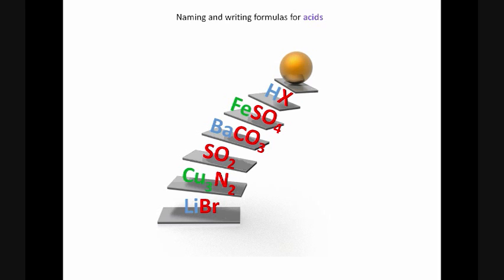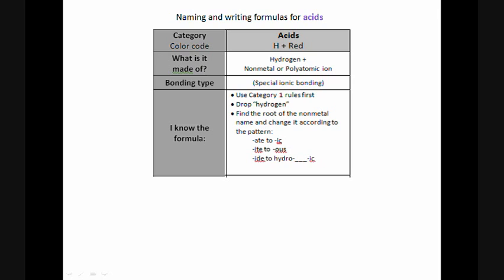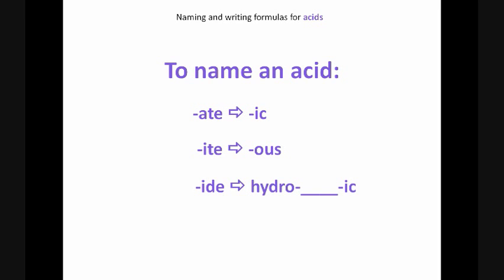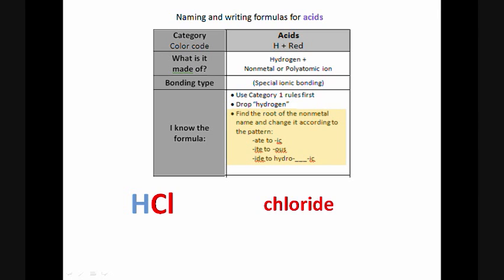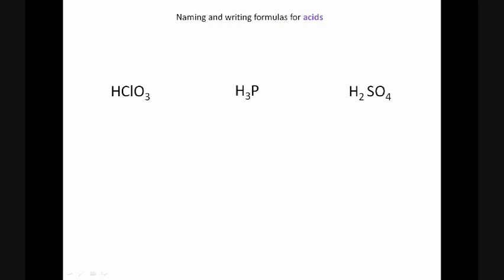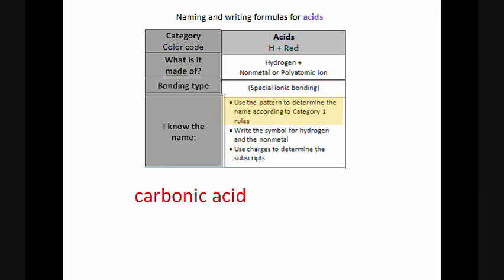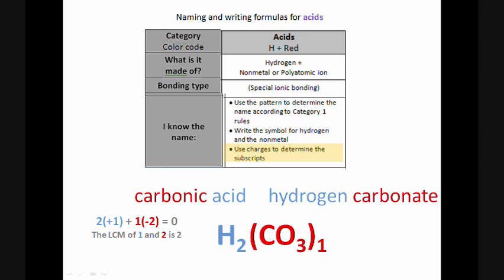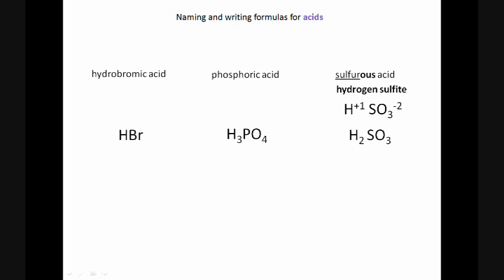9 Naming and writing formulas for acids